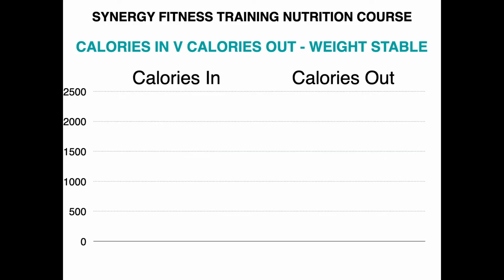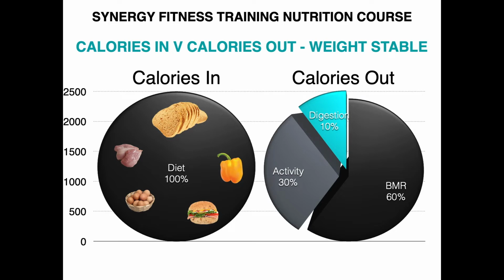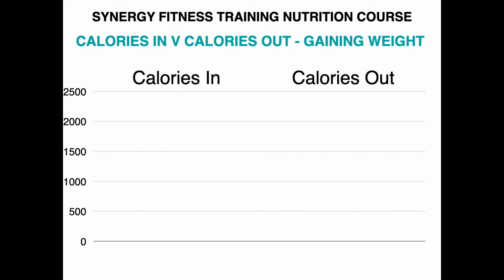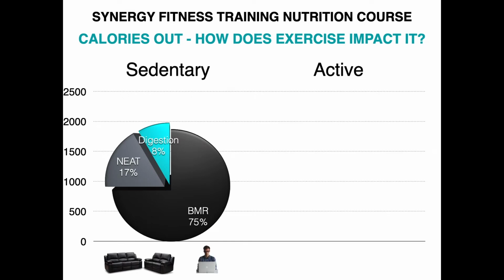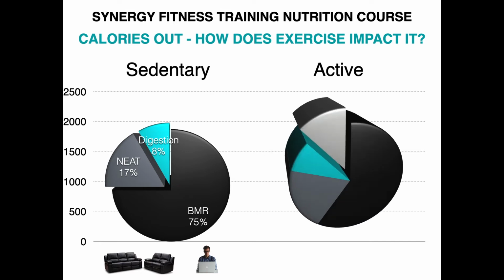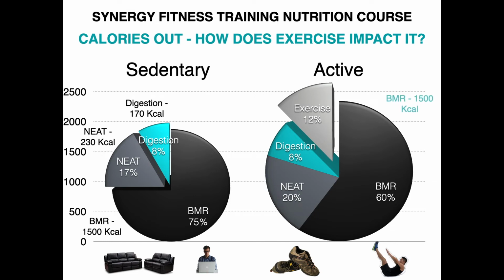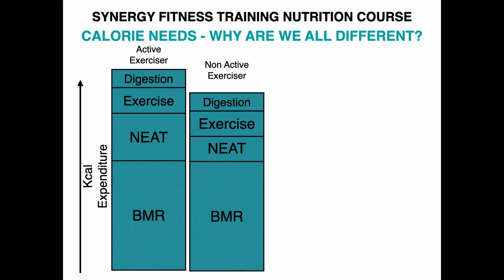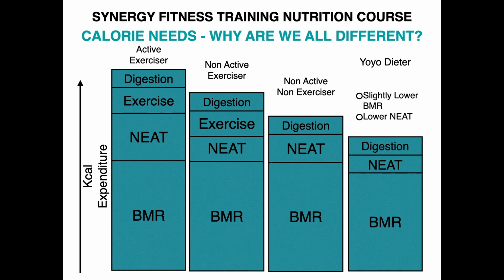4 How Do We Burn Calories